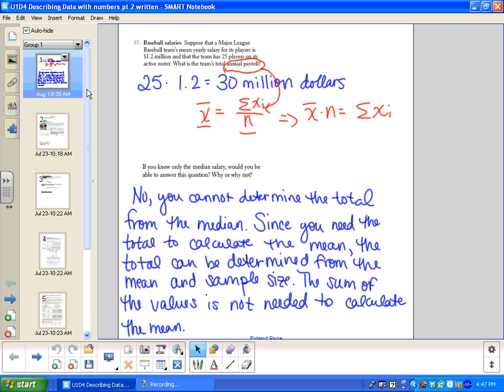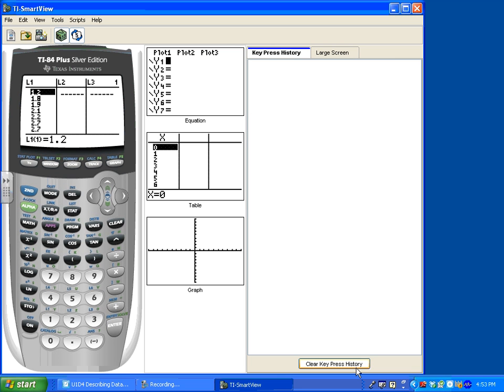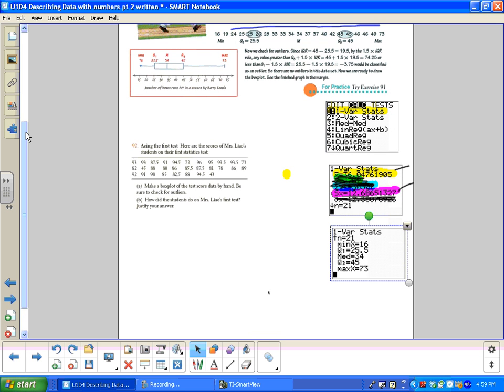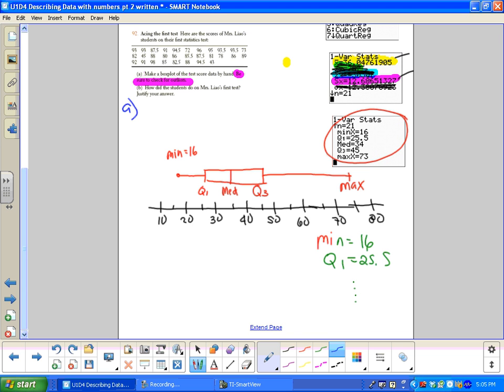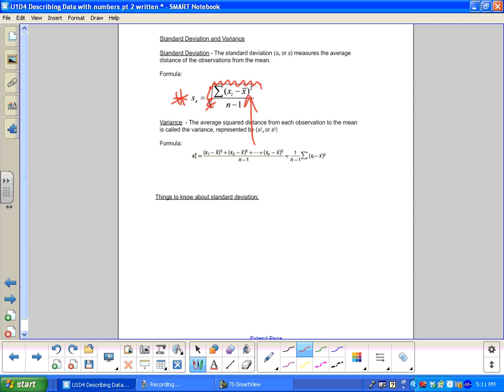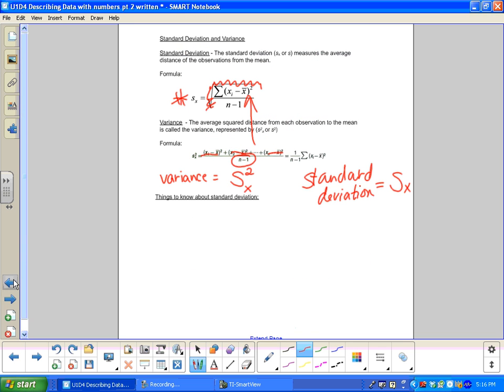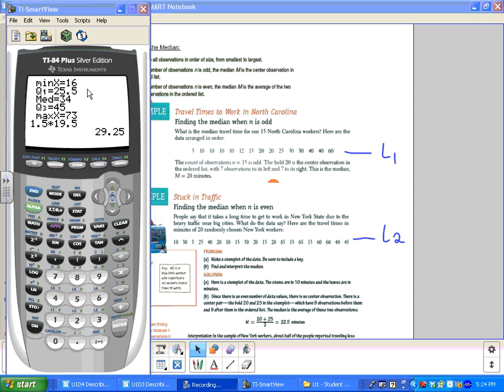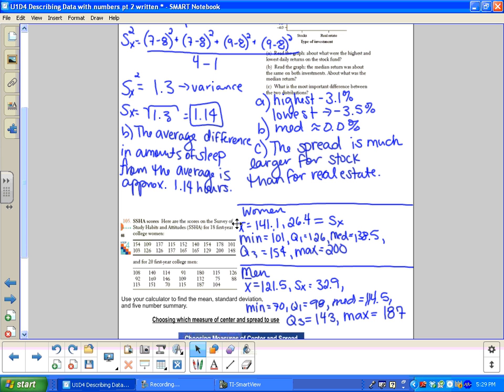AP Statistics - Vaught - Unit 1 Day 4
Describing Data with numbers part 2